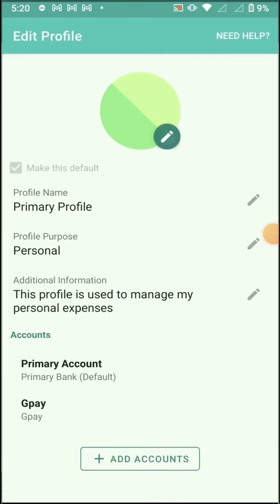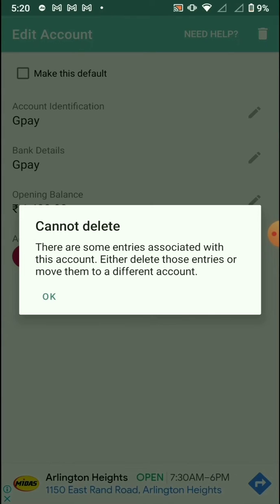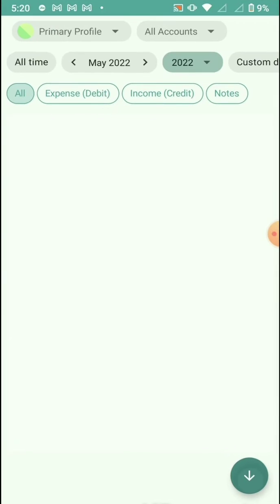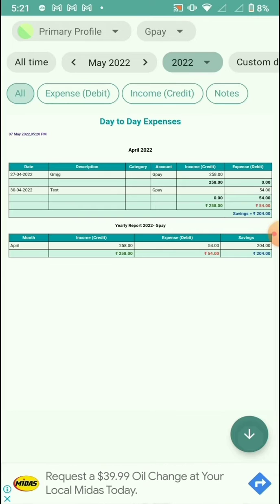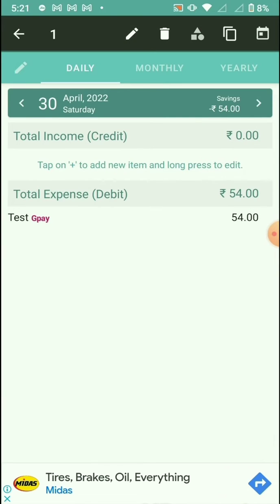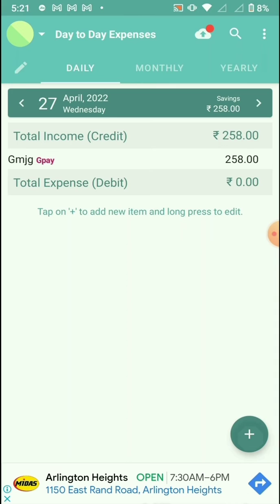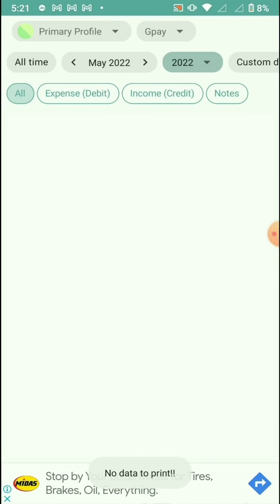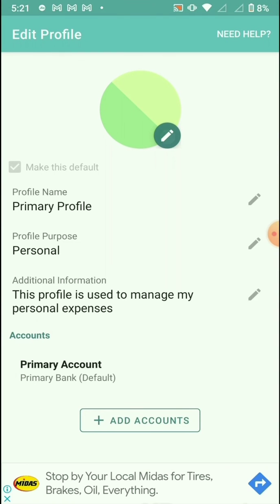How to delete the account, "cannot delete, There are some entries associated with this account.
How to delete account in Day to Day expenses app